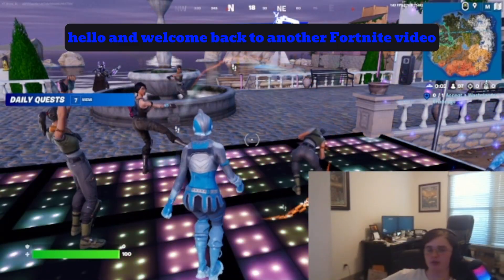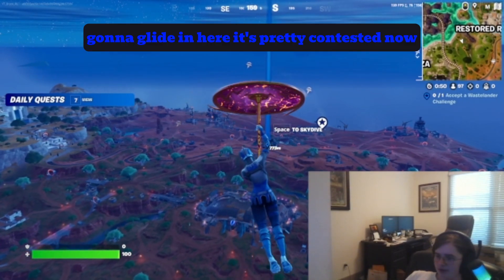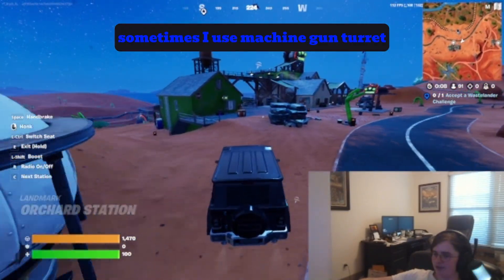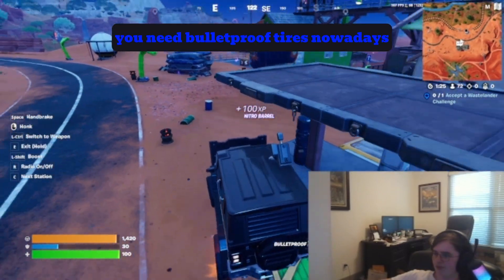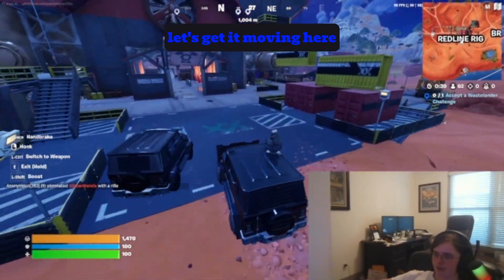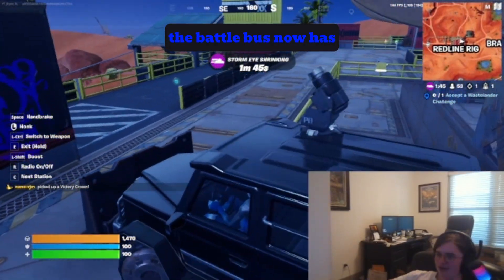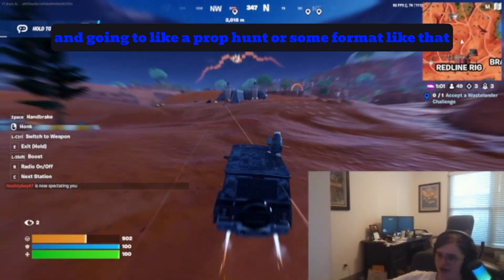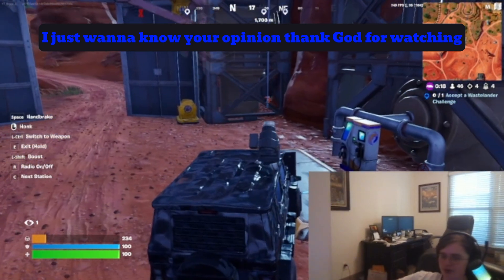The BEST Drop Spot This Season!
This is by far the BEST drop spot to use this season!